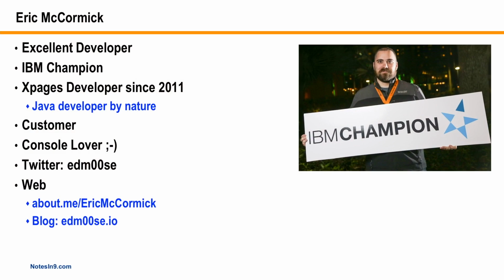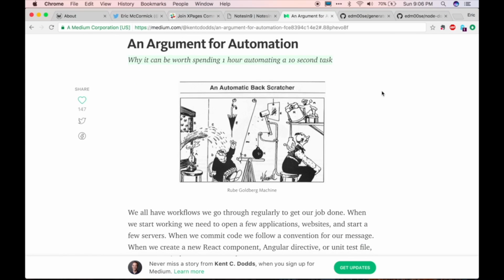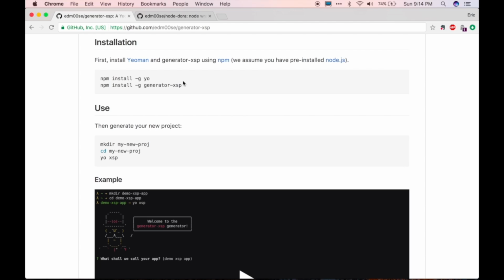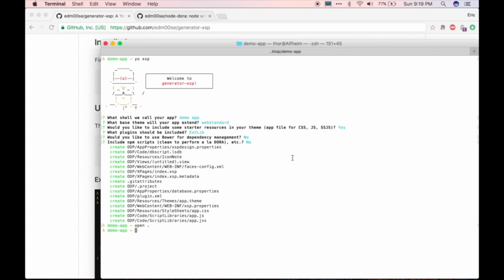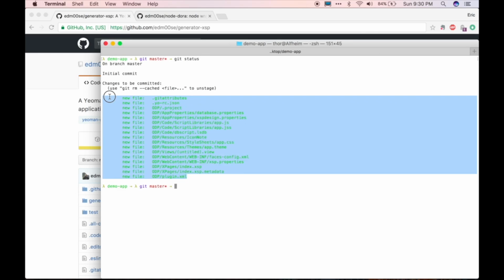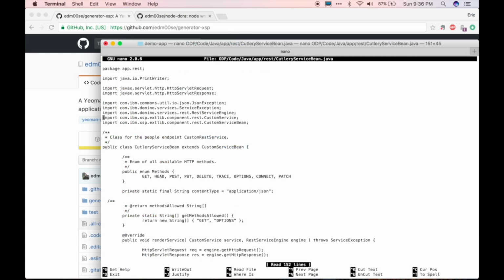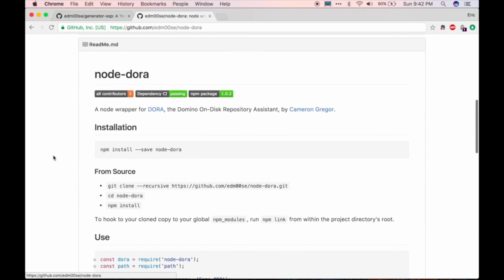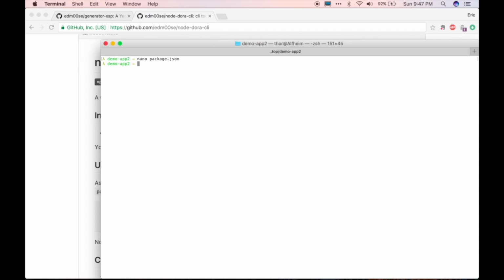NotesIn9 205: Leverage Domino Development with new Tools!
In this show Eric McCormick returns to talk about ways in which Automation can help you.  While this is not needed for basic XPages development if you want to level up on your skills be sure to check this episode out!